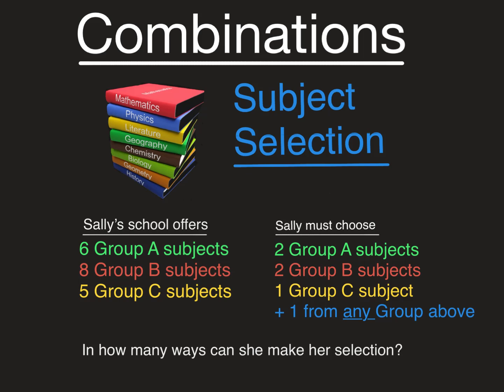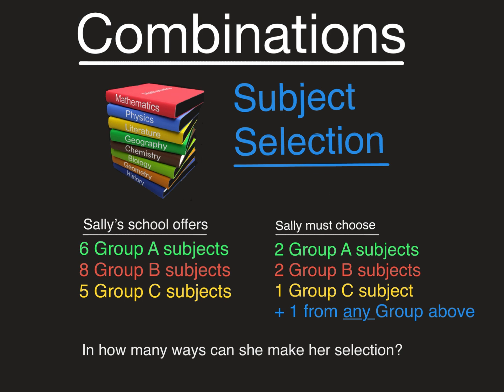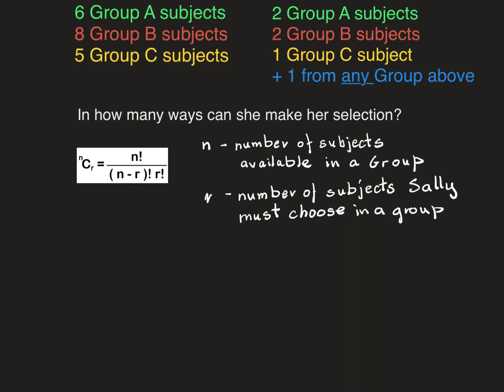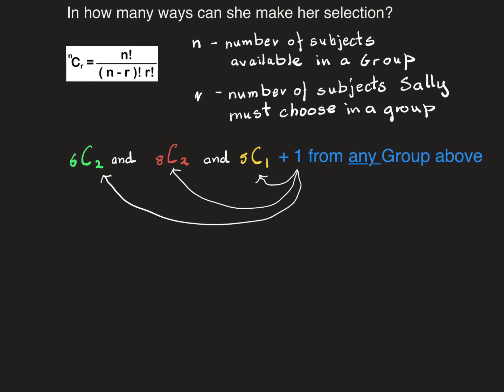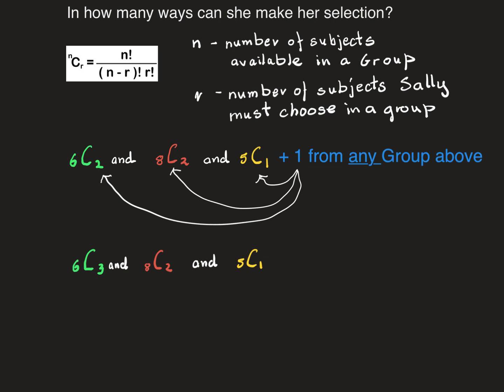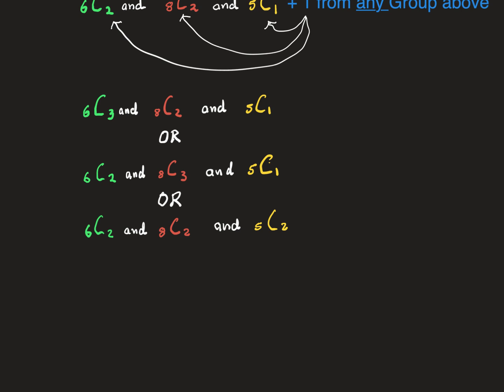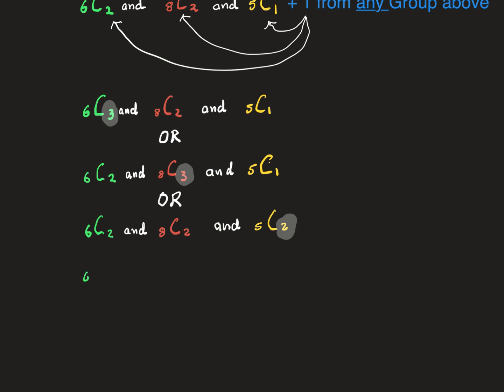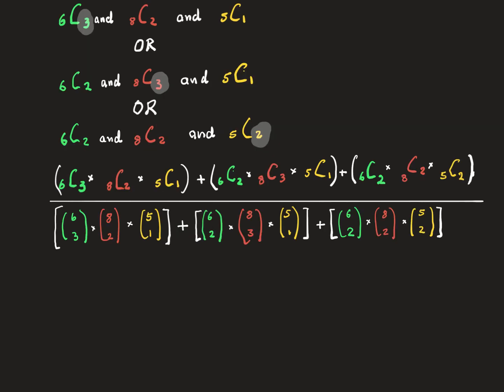Mathematics 11 - Subject selection using combinations - Excel at School